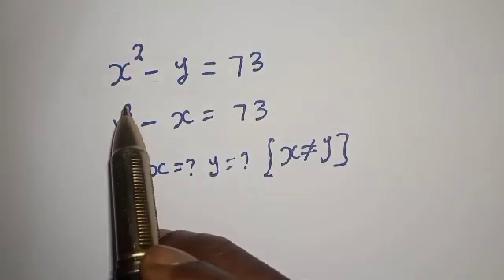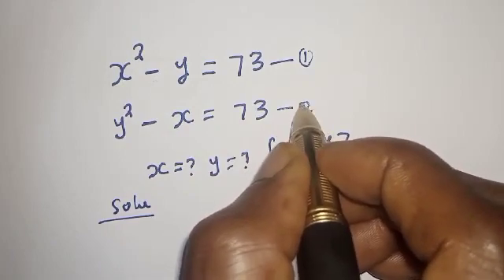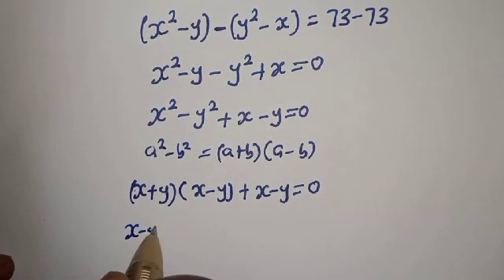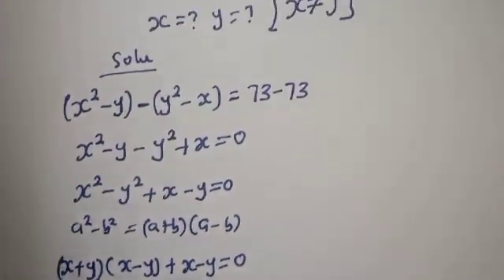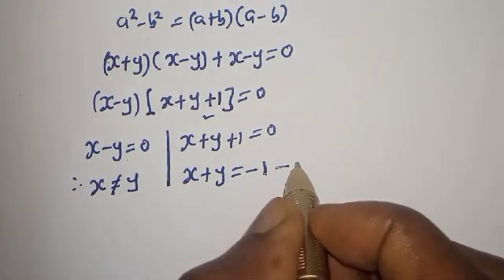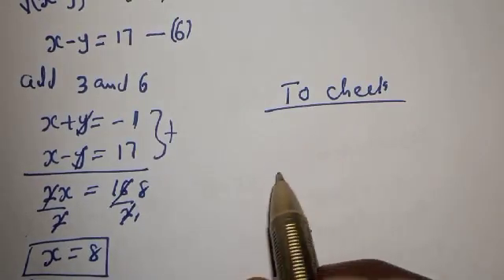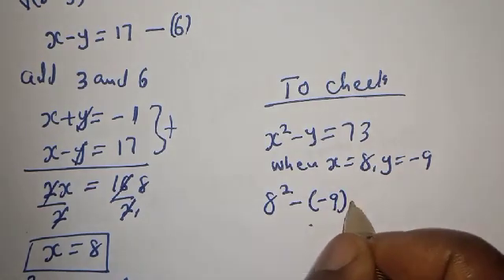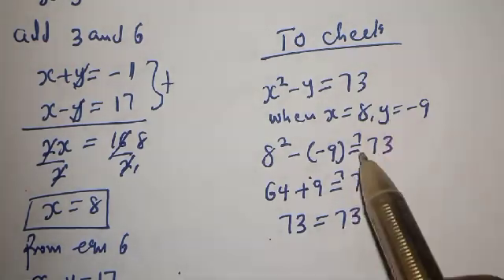A Beautiful Algebra Problem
Hello Everyone👩‍❤️‍👨👩‍❤️‍👨👩‍❤️‍👨